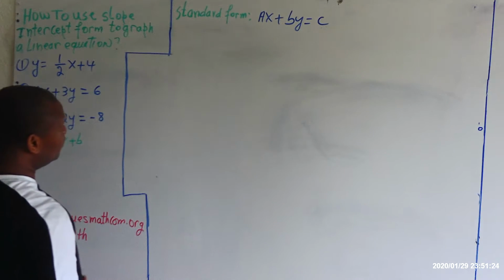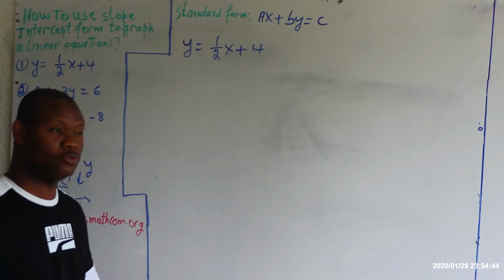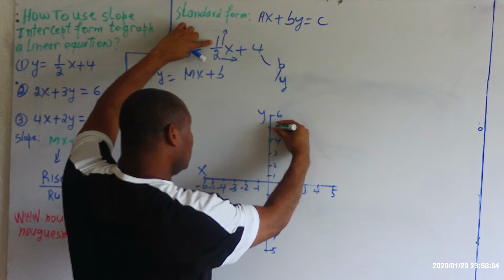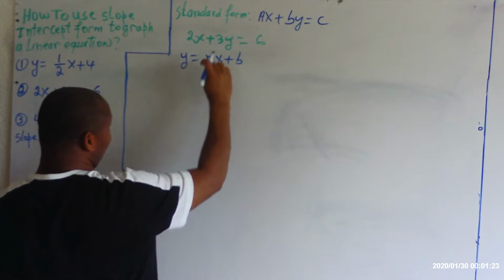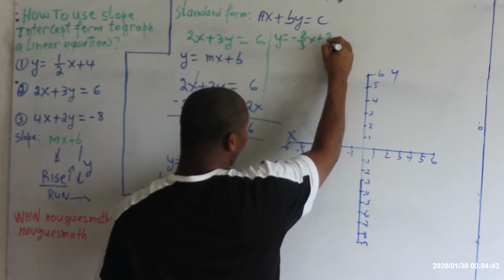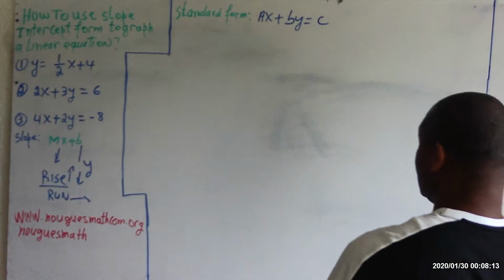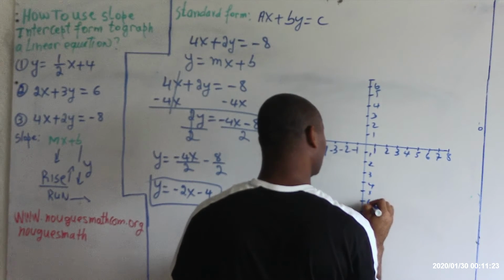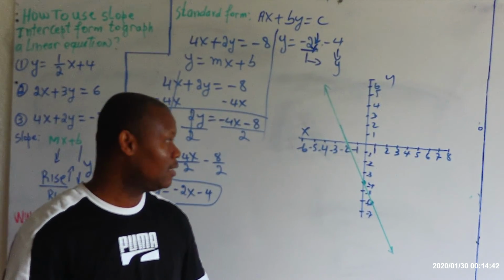HOW TO USE SLOPE INTERCEPT FORM TO GRAPH A LINEAR EQUATION?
THIS VIDEO WILL HELP STUDENTS MASTER HOW TO USE SLOPE INTERCEPT FORM TO GRAPH LINEAR EQUATIONS.